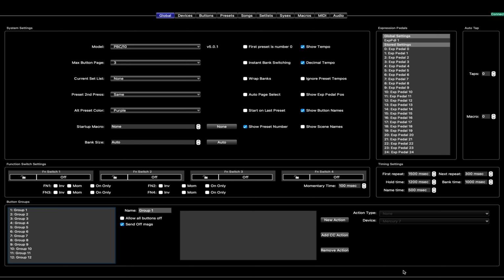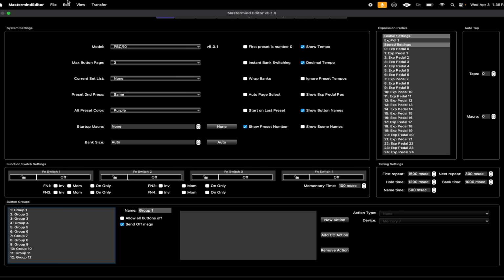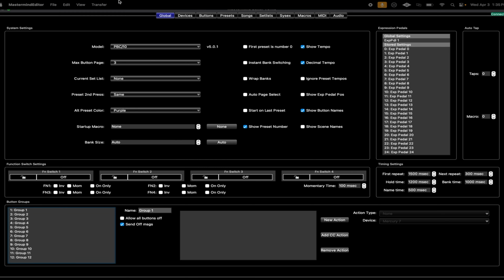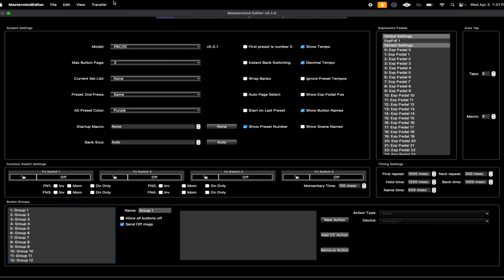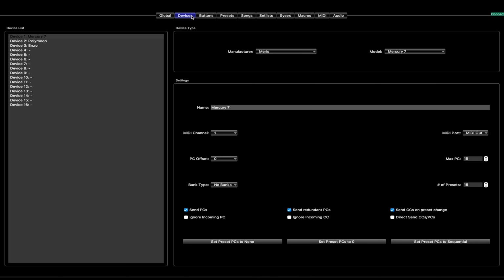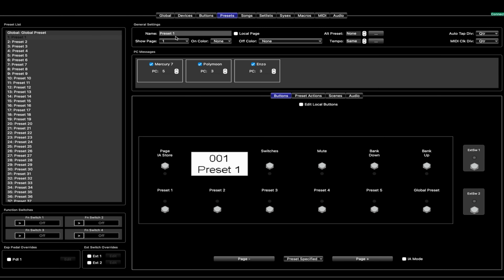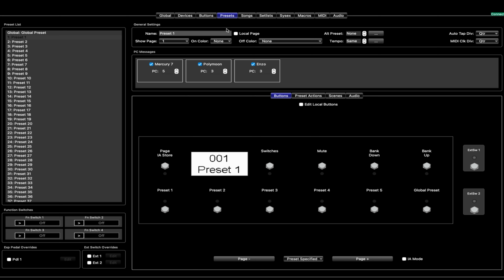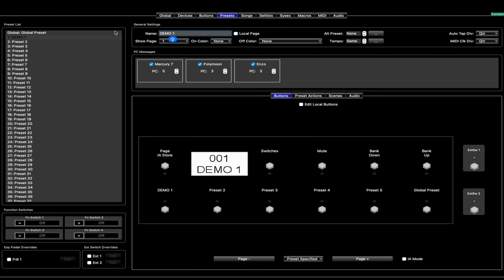How to Navigate your NEW PBC10 Setup!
SPECS BELOW

Pedalboard: Creation Music Company

Power: Voodoo Lab

Midi Box: Strymon Conduit